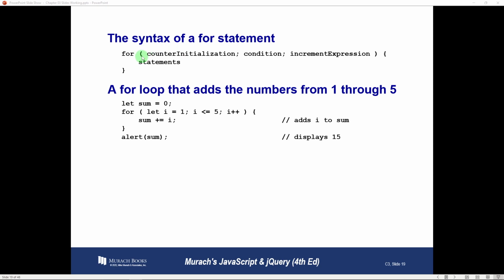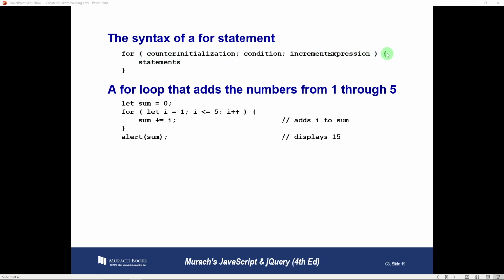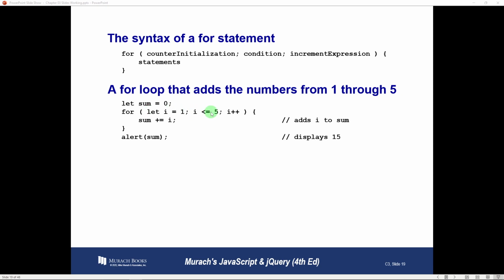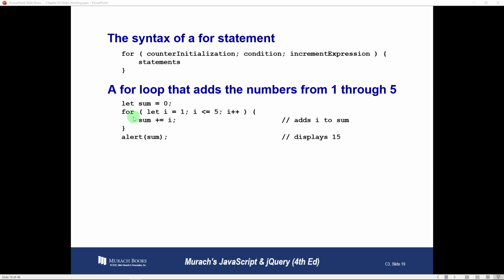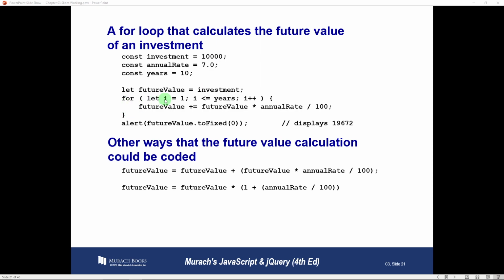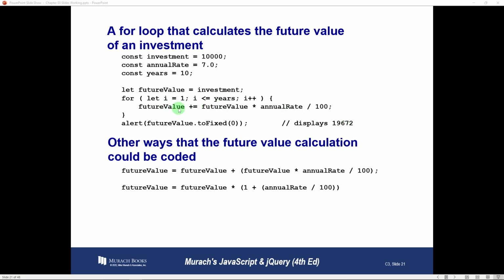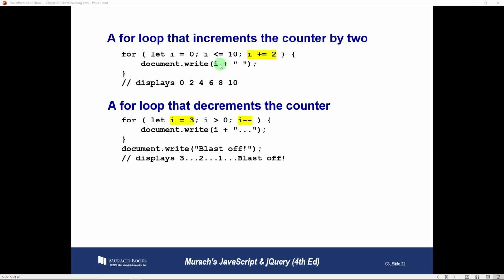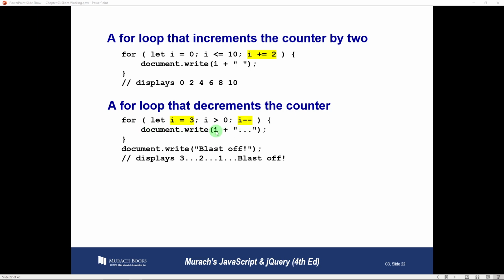JS For Loops